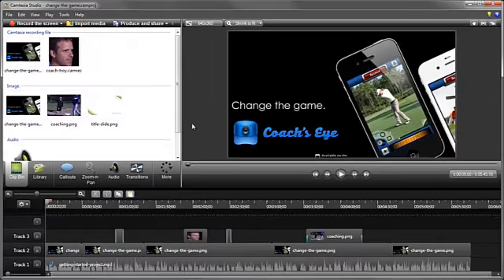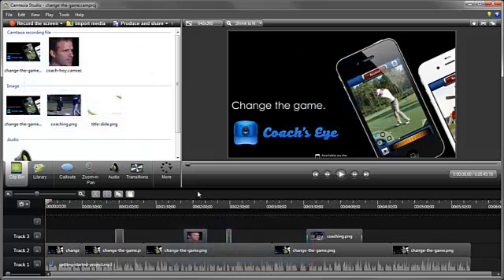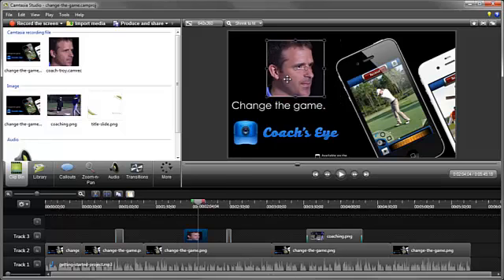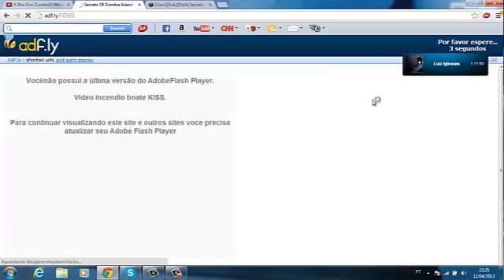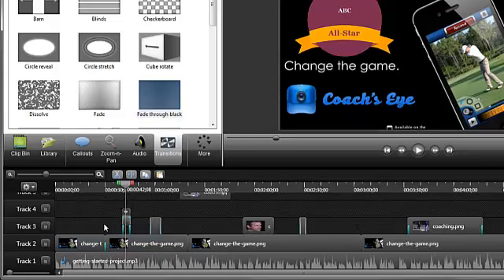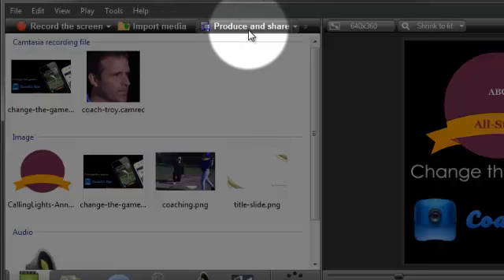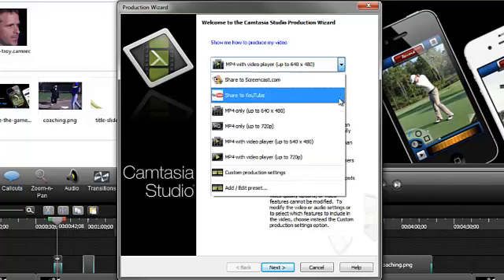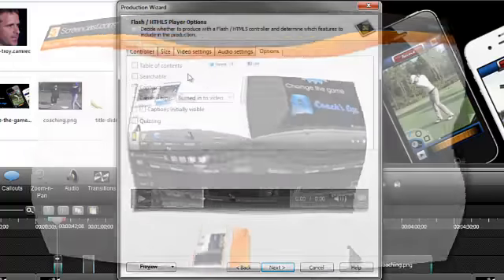mapa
esse video n e especial